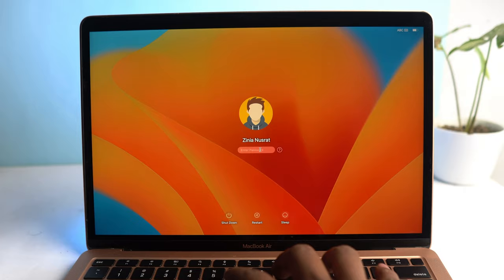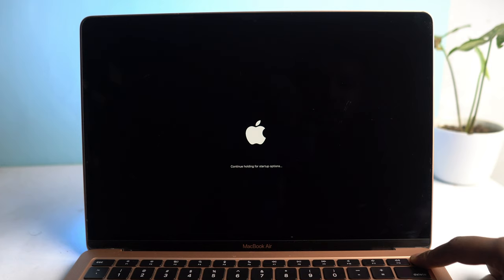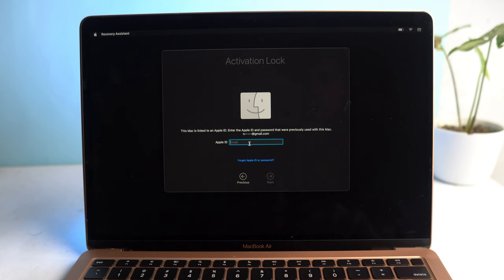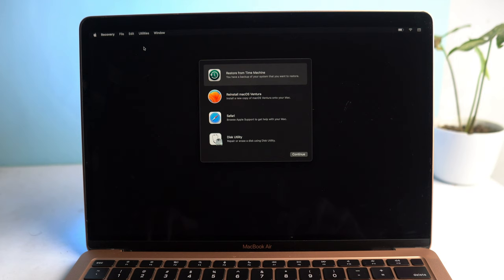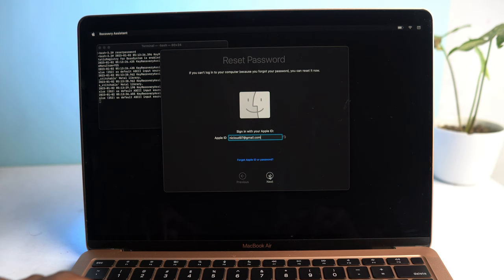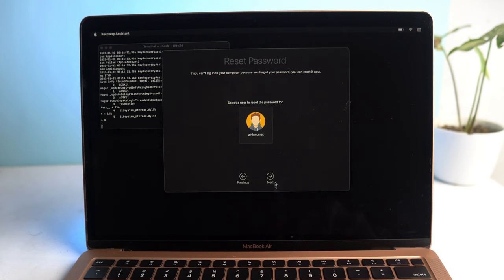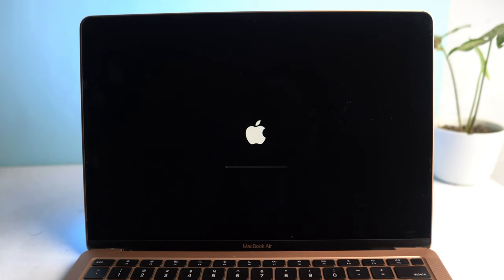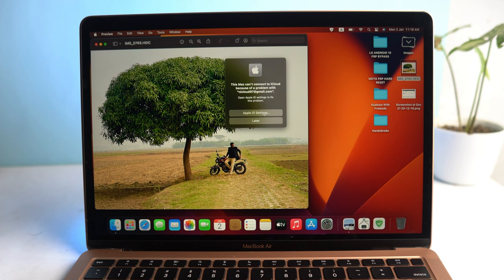[2023] Forgot Your MacBook Password? Reset Quickly Without Data Loss [M2 Ventura OS]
Having trouble to resetting your MacBook password? Don't panic!  This video will show you how to quickly and easily reset your MacBook password without any data loss and its work M1/M2 MacBook Pro and Air On MacOS Catalina/BigSur/Monterey/Ventura On 2023.

00:00 Introduction About Reset Mac Password Without Data Loss
00:14 Entering Recovery Mode
00:51 Reset Password Using Apple ID
01:59 Reset Mac Password By Terminal
03:11 Set A New Password
03:32 Reset Password Completed
04:02 Login Mac Using Reseted Password